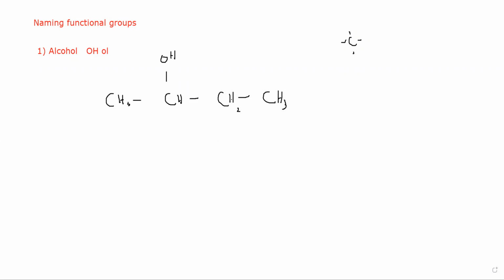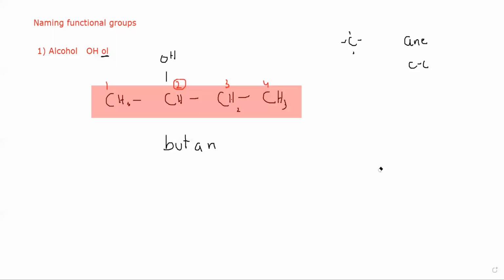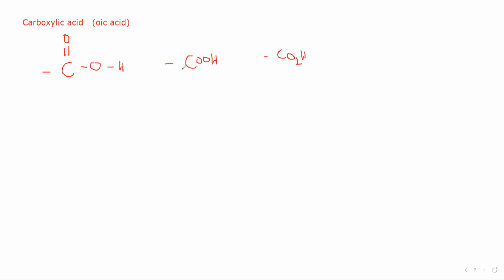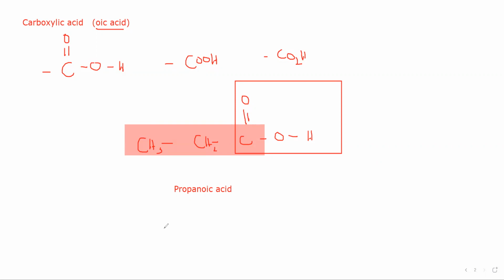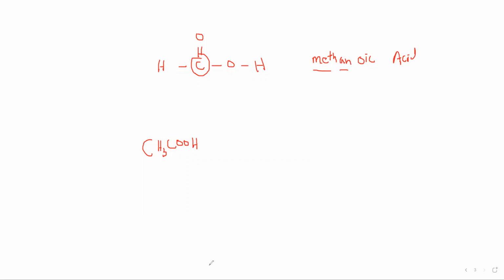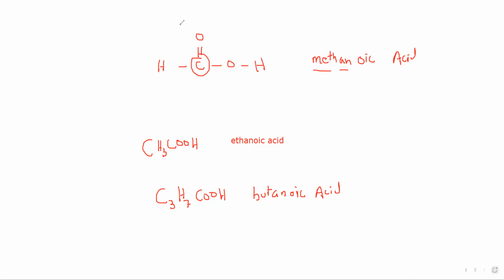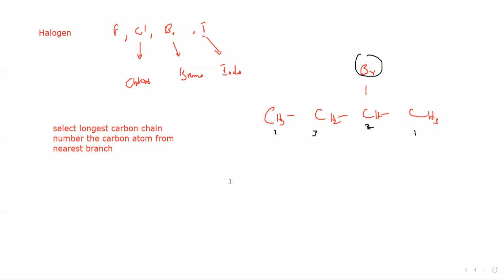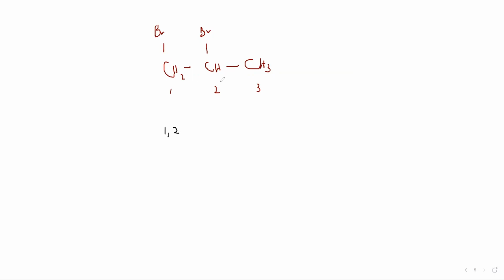Cambridge IGCSE Chemistry lesson 39 part a Naming alcohols and carboxylic acids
Naming alcohols and carboxylic acids